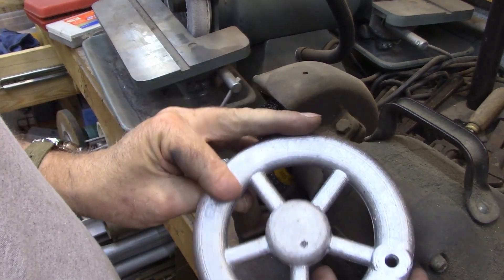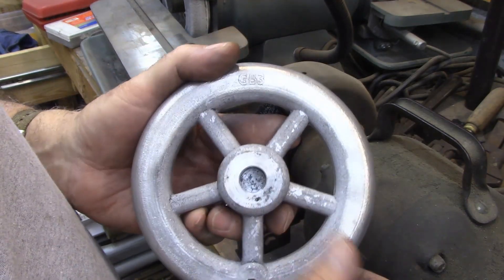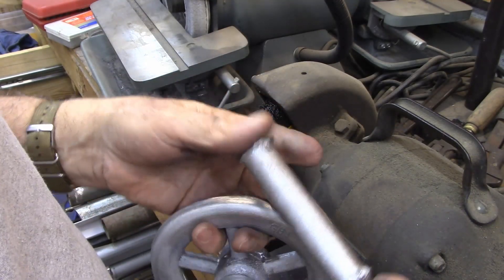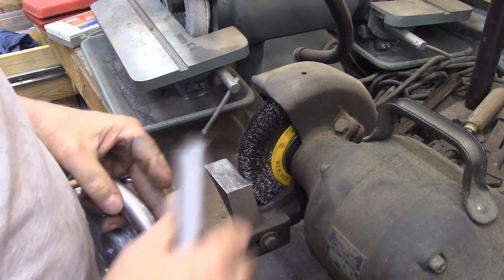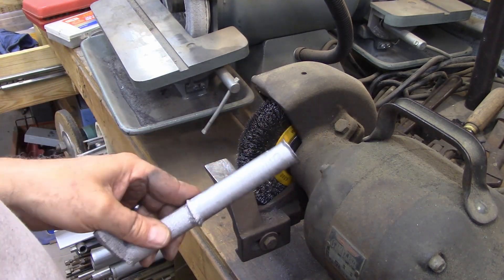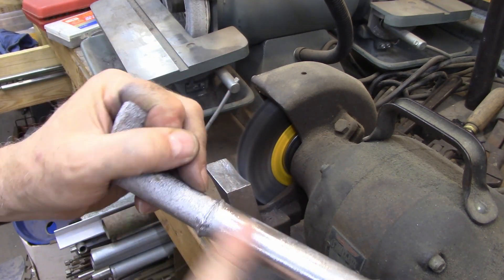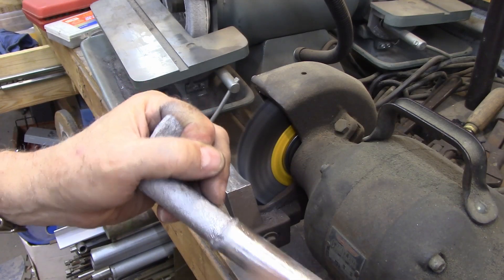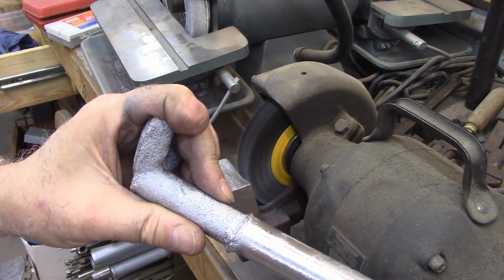Repairing Rough Finish of Aluminum Castings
How to make a frosted aluminum casting shine.